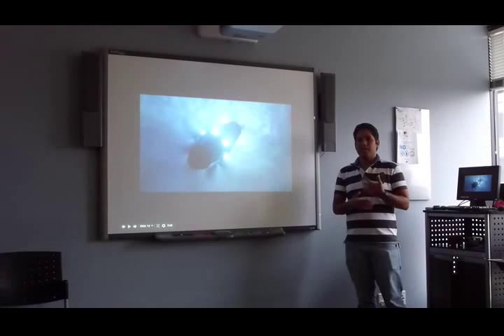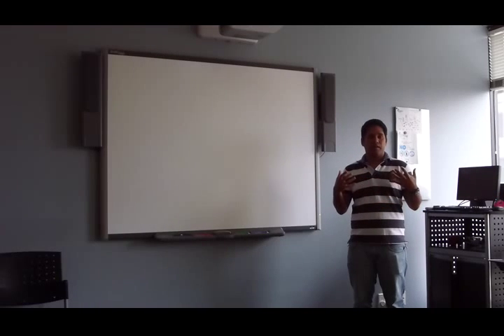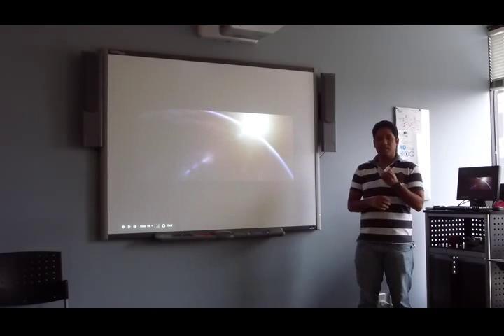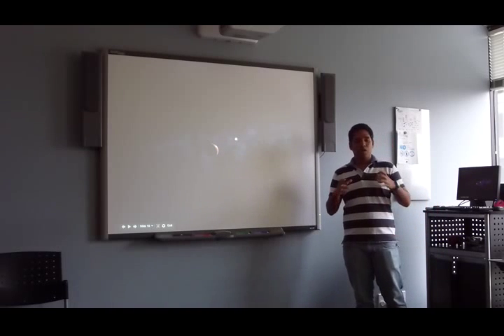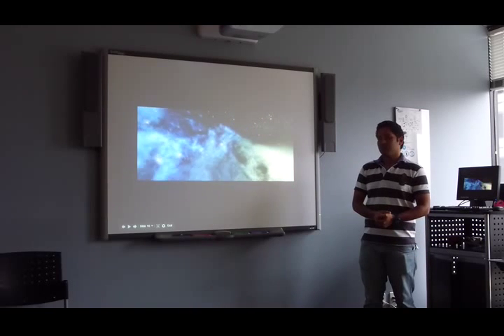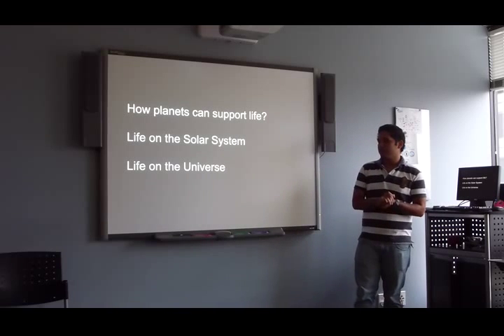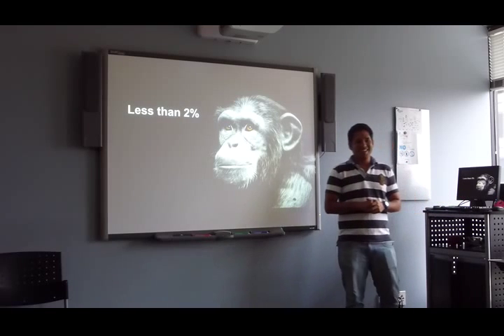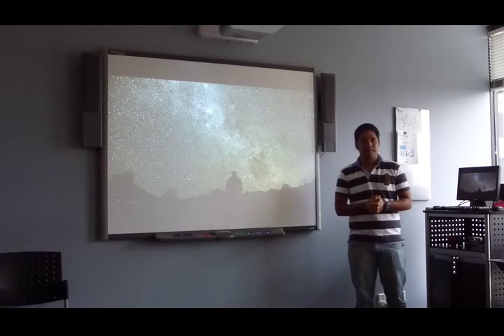Jorge - Informative Speech P2 - Sep 11/15